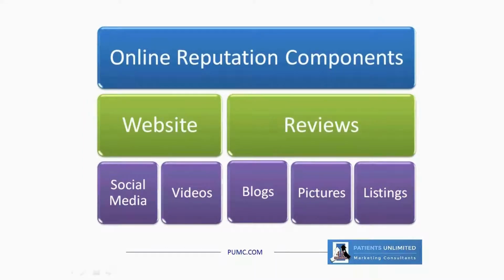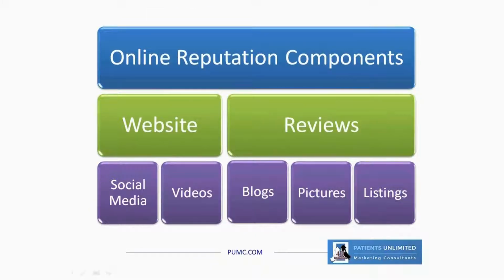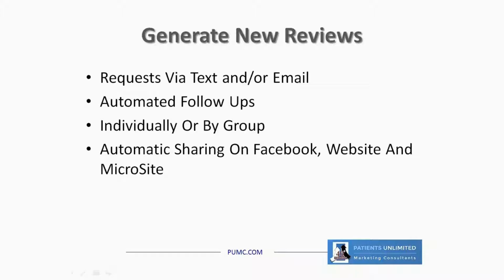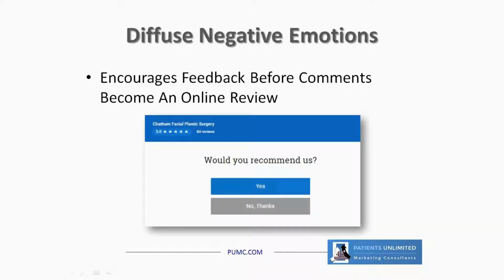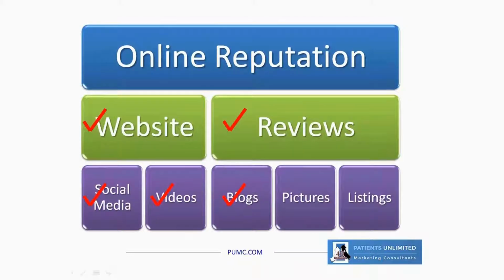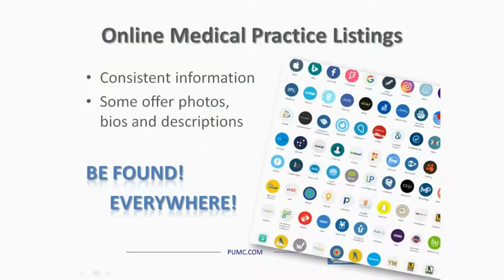Why Online Automated Reputation and Business Listing Management? Highlights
Our Title Says it all